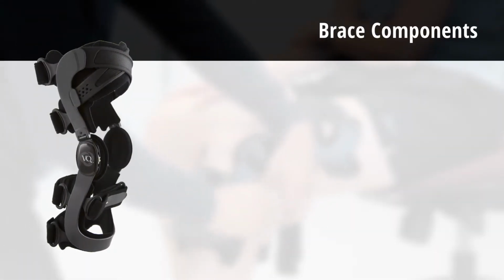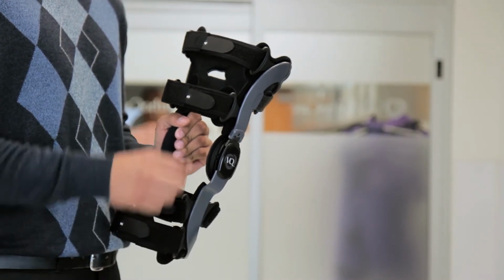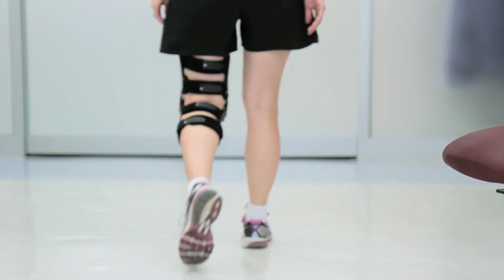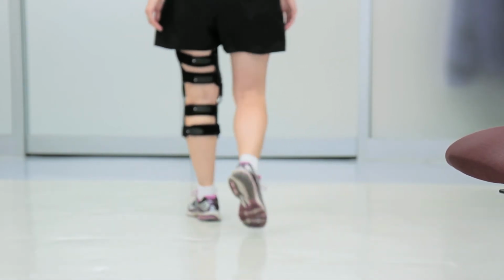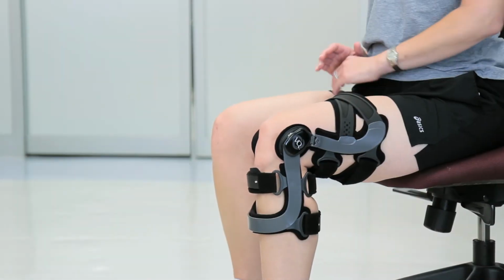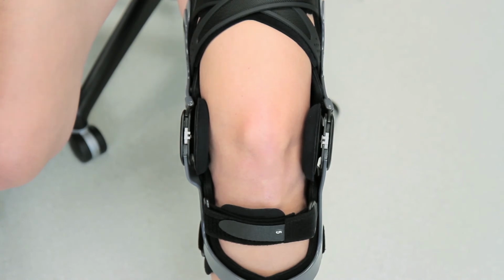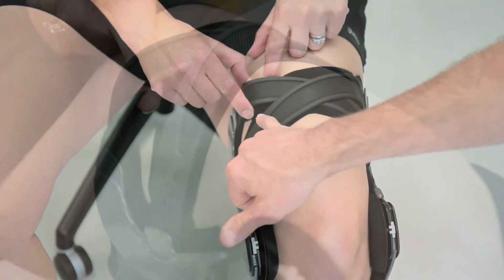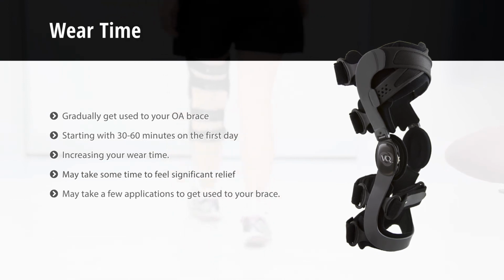VQ Orthocare Catalyst Propel OA Double Q-hinge - Fitting Video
For any VQ brace adjustments, please contact your original fitter.
This video shows you how to fit your VQ Orthocare Catalyst Propel OA Double Q-Hinge knee brace